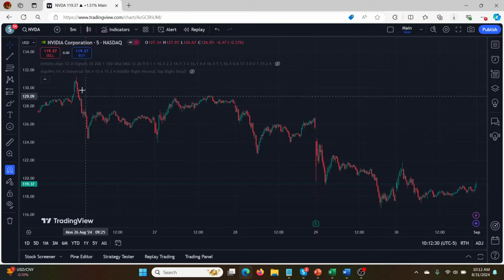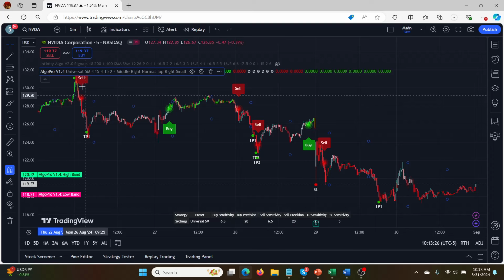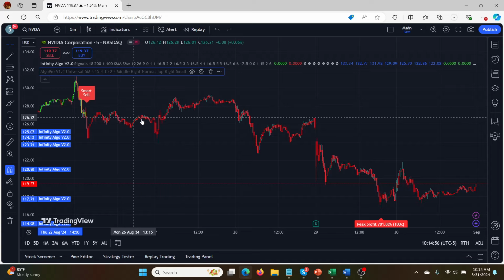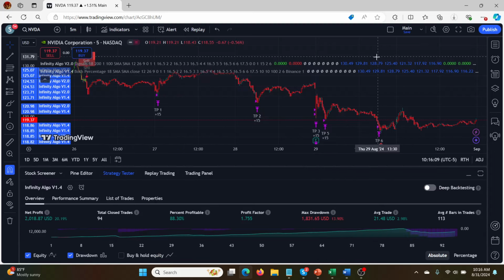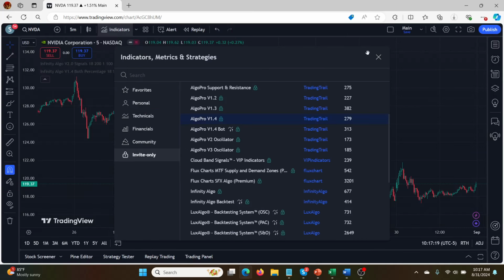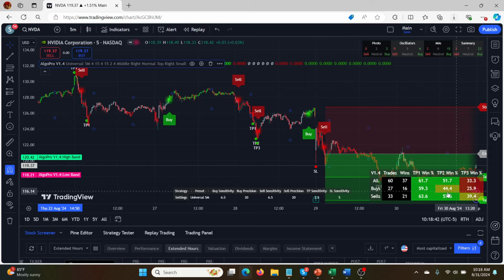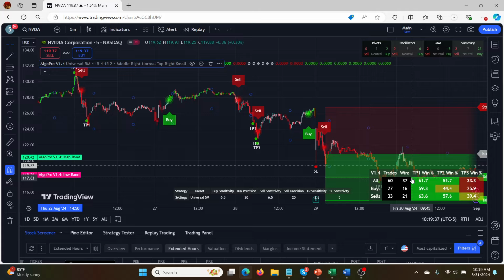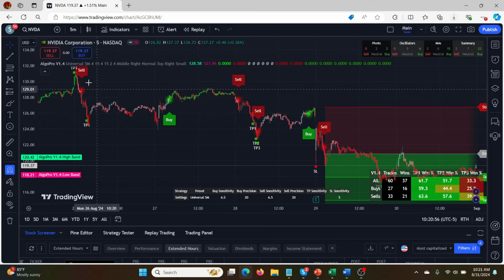Infinity Algo VS Algo Pro (SHOCKING!)